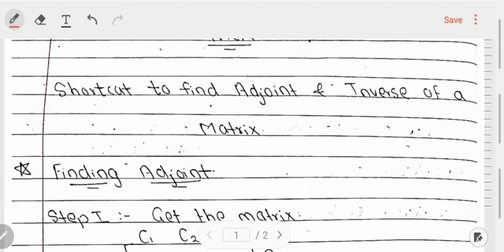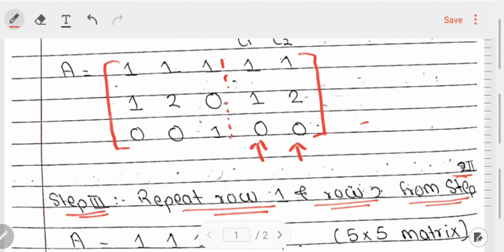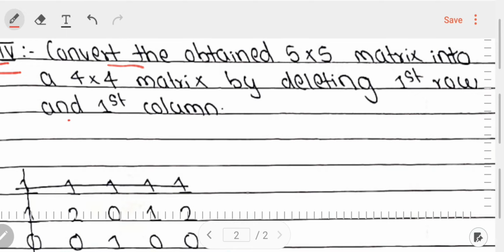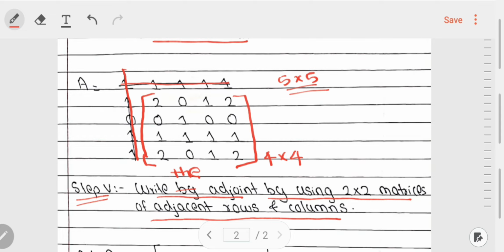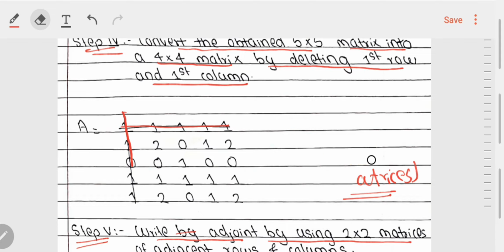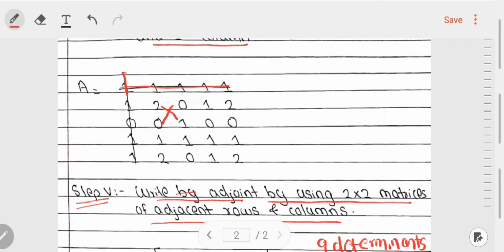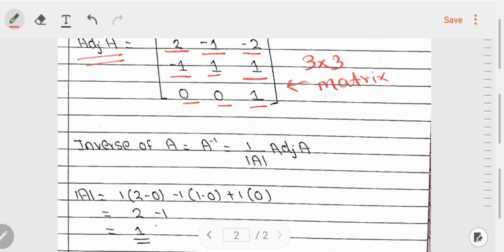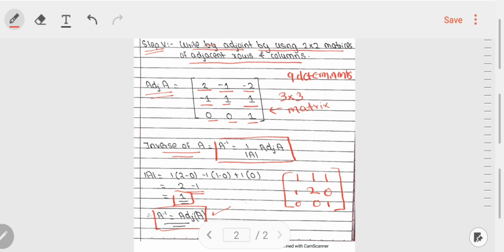Shortcut Method to find Adjoint and Inverse of a Matrix for JEE, JAM and CSIR aspirants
This video is about a shortcut trick to evaluate the adjoint and inverse of a matrix. It is useful trick for the competitive exams.